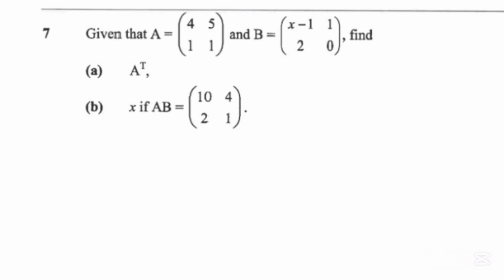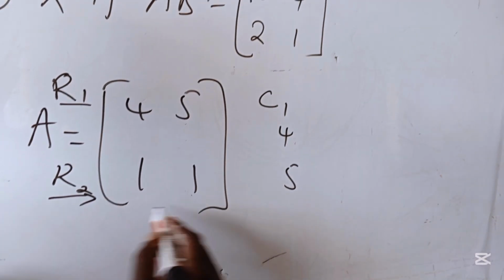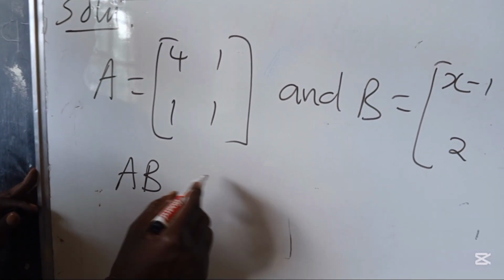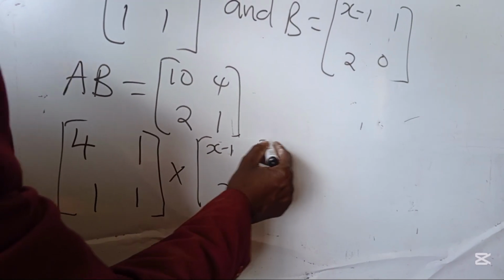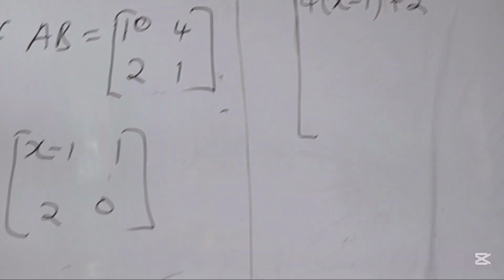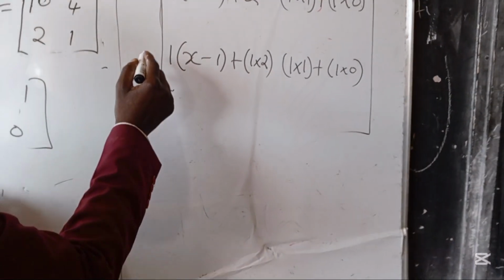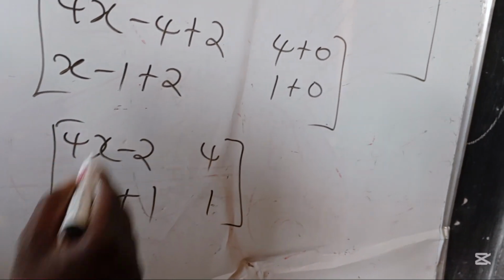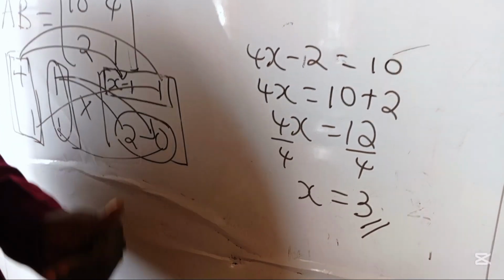2024 MATHAMATICs paper one question 7 Well explained and solved 25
2024 MATHAMATICs paper one question 7 Well explained and solved